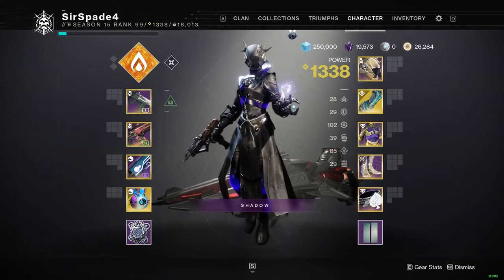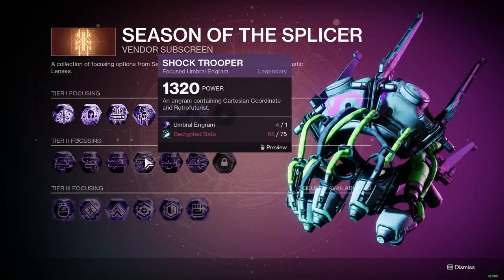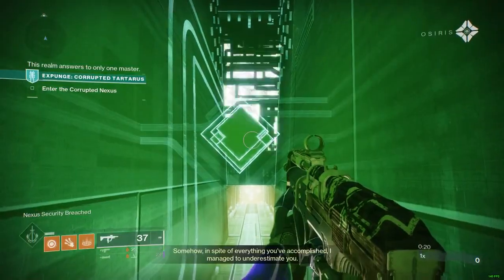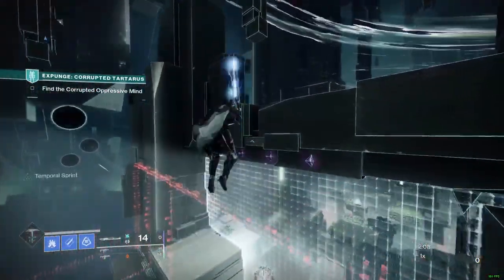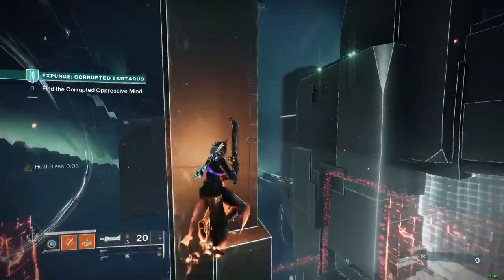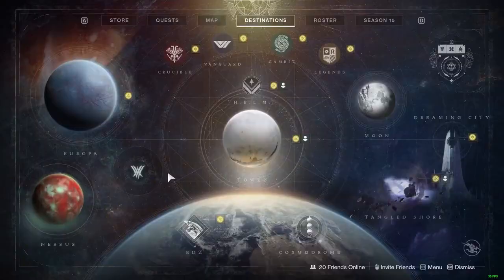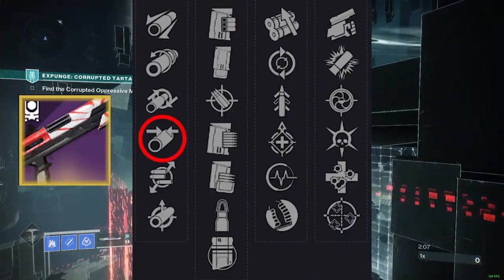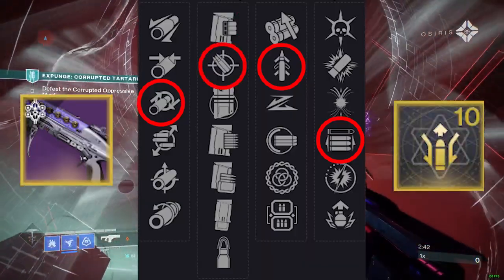Best Special Weapons Easy Farm! Decrypted Data & Parallax Trajectory Farming Guide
The best special weapons for PvE and PVP. Guiding aspiring destiny masters to be like the speedrunners with fast expunge clears. God rolls cartesian coordinate retrofuturist and fractethyst shotgun. Basically a Trials of Osiris Flawless guide with the best special weapons. Lost sectors destiny 2 today destiny 2 lost sectors today